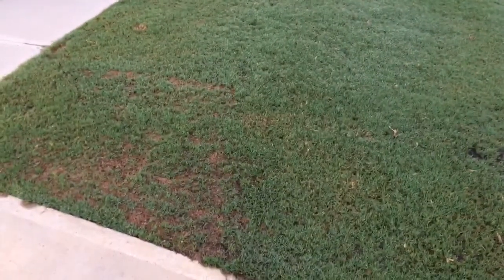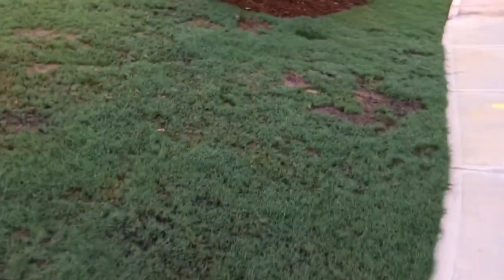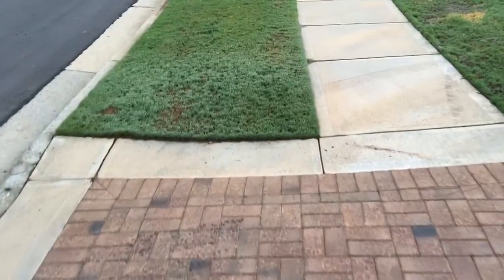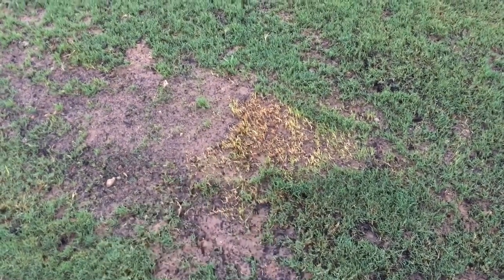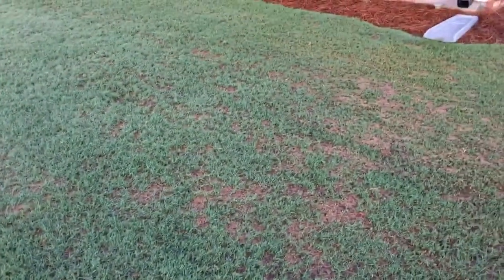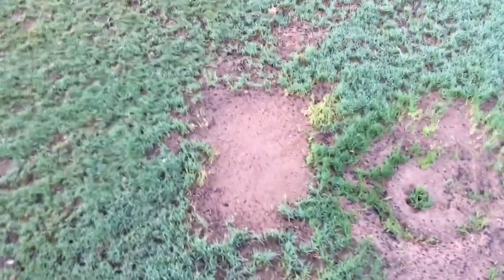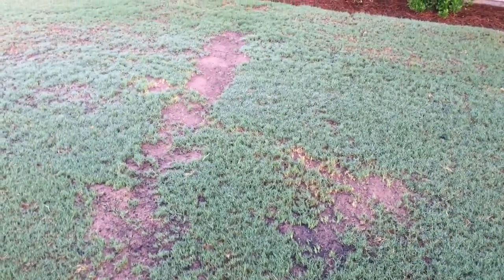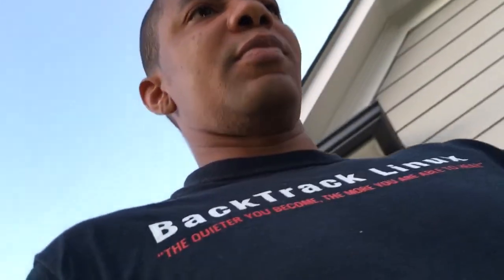GOLF COURSE LAWN Care- 6 Days AFTER TOP DRESSING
Documenting the golf course lawn's transformation. 6 days have passed since the top dressing has been applied. Showing the results of how the lawn care is progressing so far.

Milorganite Fertilizer on Amazon

Tide Paclo 2SC PGR on Amazon

Chapin Backpack Sprayer on Amazon

Try Audible and Get Two Free Audiobooks
Try Amazon Prime Music FREE for 30 Days

My Camera

My Microphone

Rode Wireless GO

Rode SmartLav+

Zhiyun Weebill S Gimbal

SmallRig Smartphone Video Rig

Shure MV88